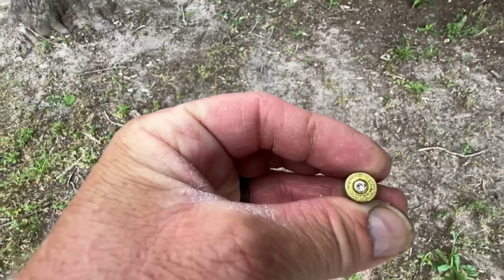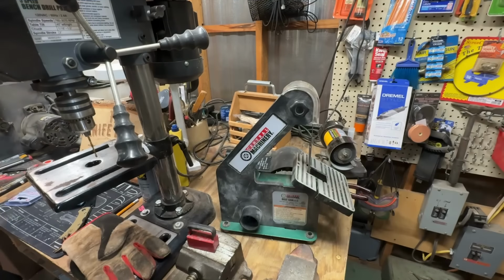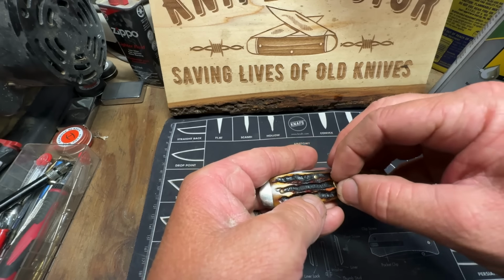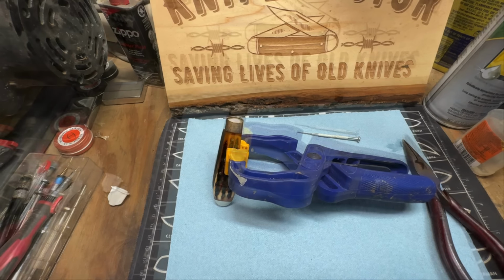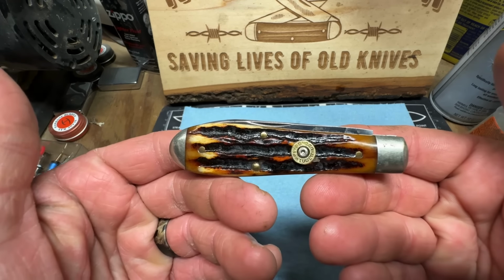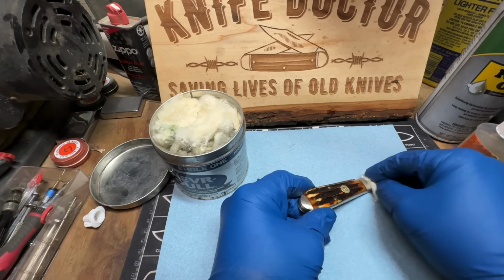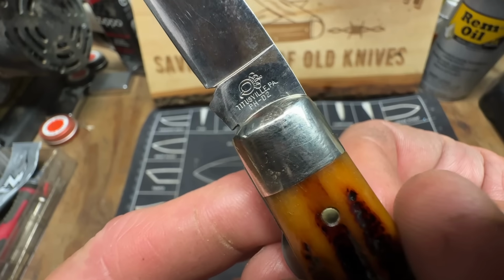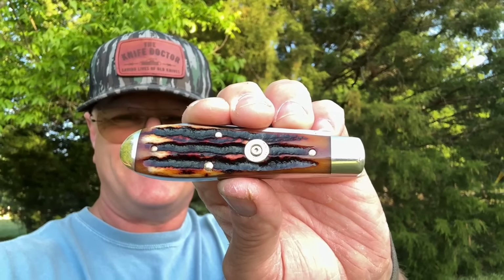Insane Knife Mod With A 9MM Cartridge!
Watch as we take knife customization to the next level by replacing a traditional shield with a 9MM cartridge on a Queen Cutlery Knife from Nebraska. This insane knife mod not only adds a unique touch to the knife but also showcases the creativity and skill of the craftsman behind it. Don't miss out on this one-of-a-kind transformation!